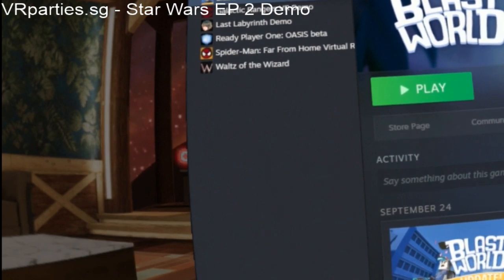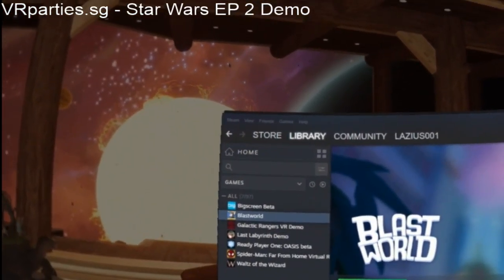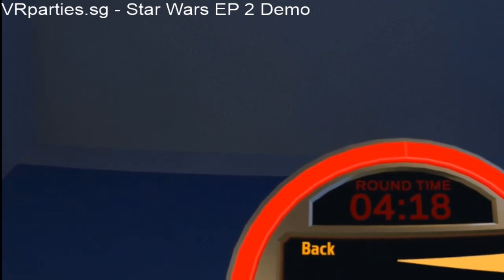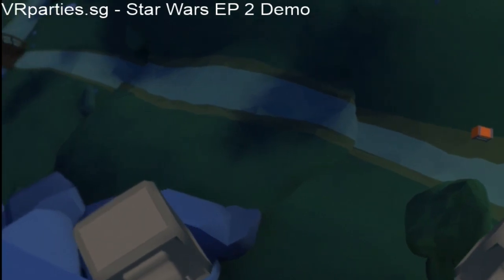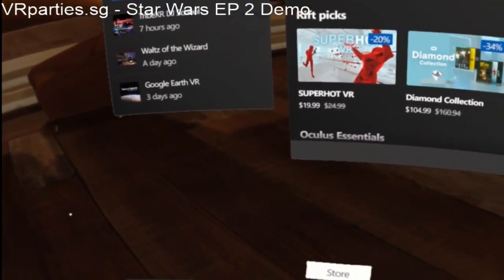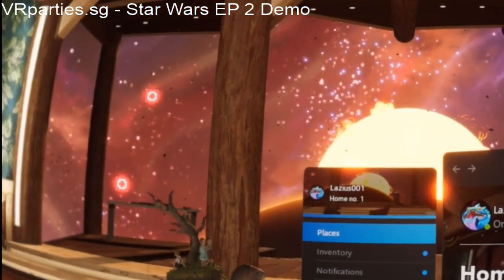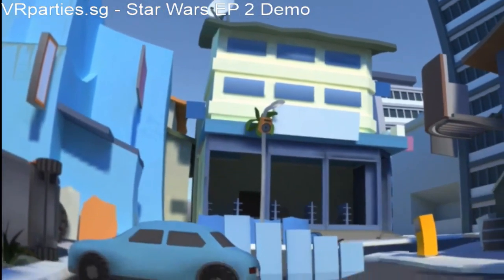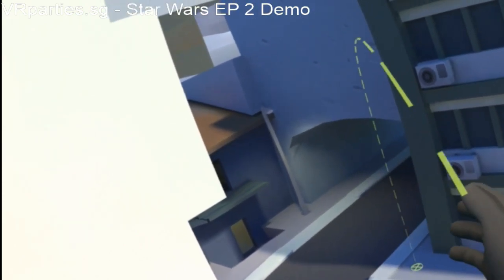Live Oculus Link - Blast World pcvr gameplay - Oculus Quest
Welcome to VR Essentials, you're watching a Live Oculus Link - Blast World pcvr gameplay - Oculus Quest recording.

The VR headset as off today (July 2019) is the Oculus Go or we will offer a voucher of the same value if you do decide to buy an other and or more expensive headset - so its all fair game!

All names will be entered into a software or written/printed/placed into a hat and a video will be done when doing the announcement.